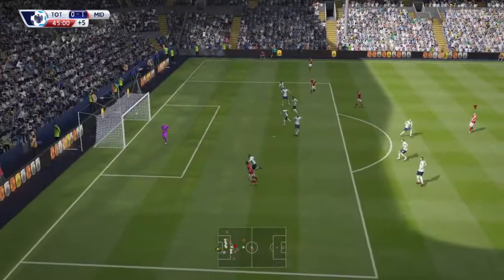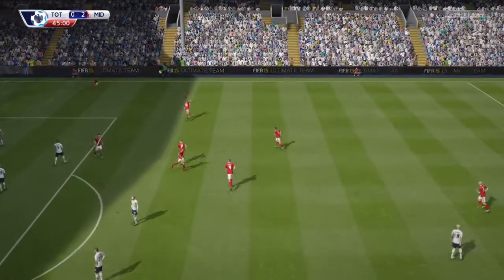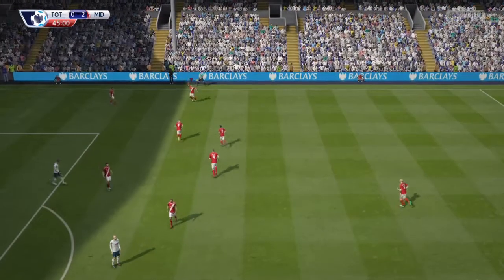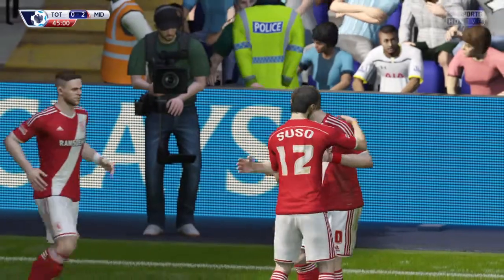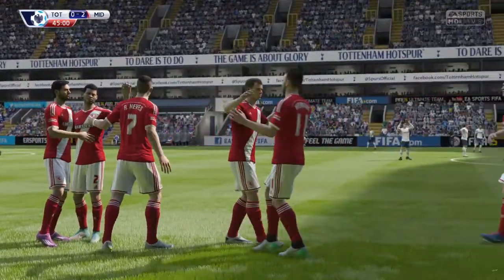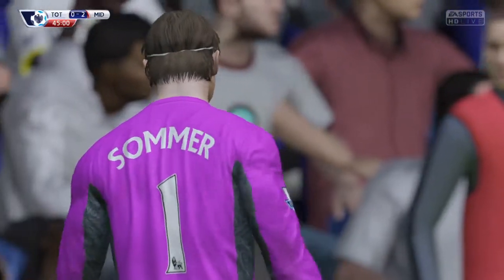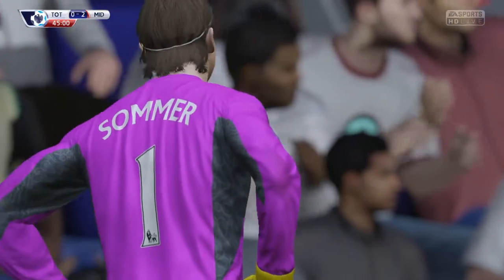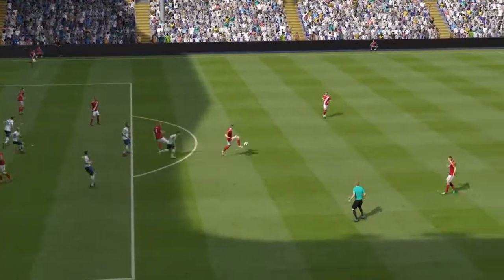Clemens 35 yarder